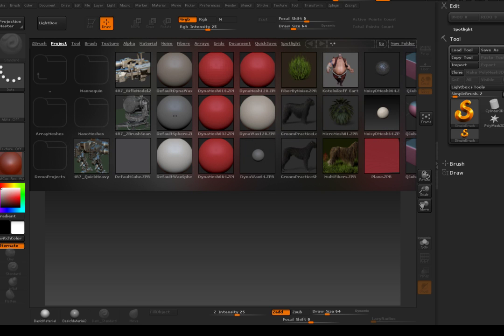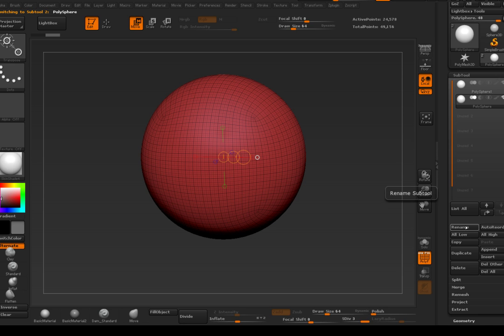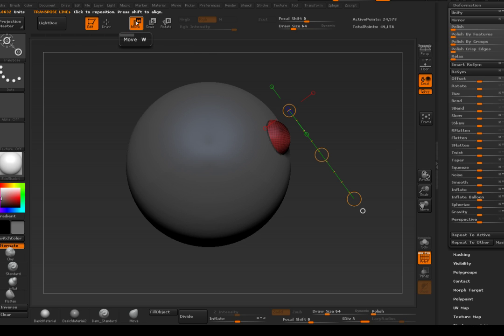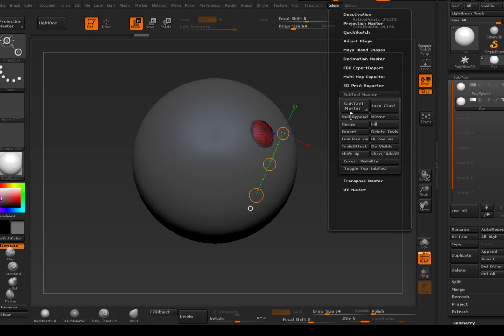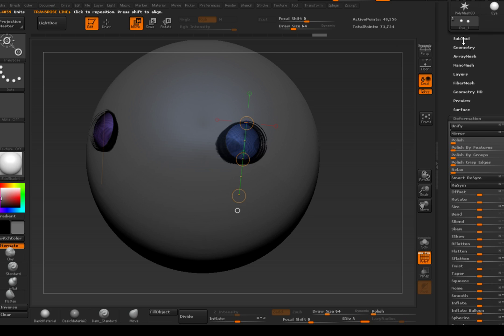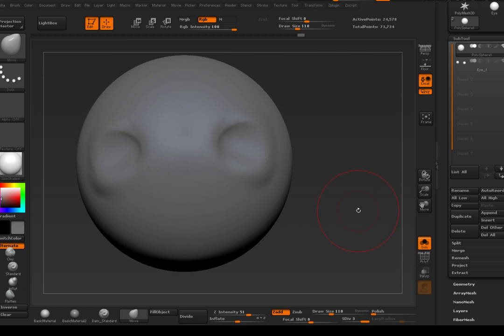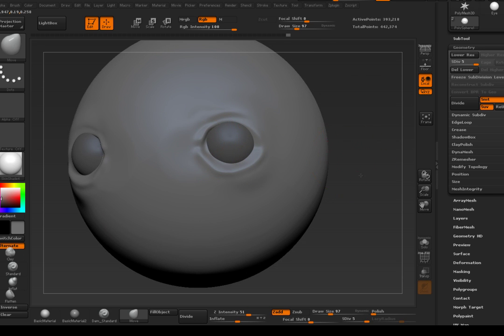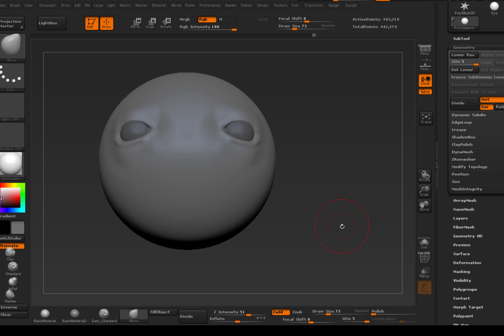Zbrush - adding eyes - simple guide